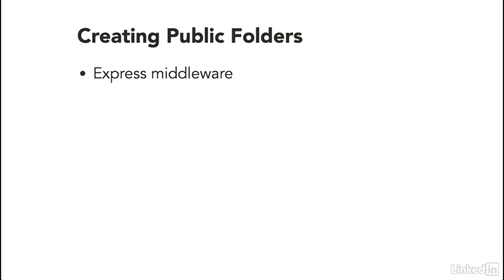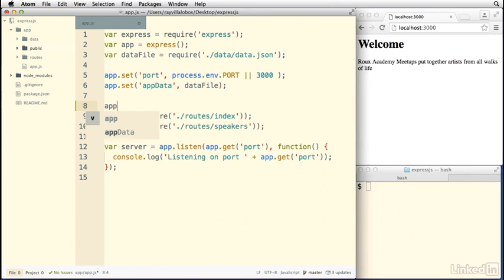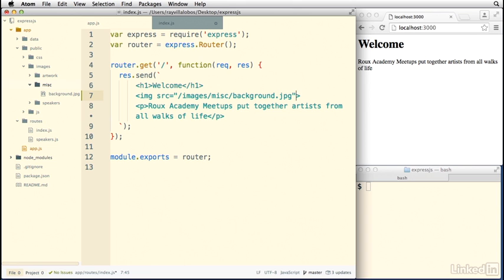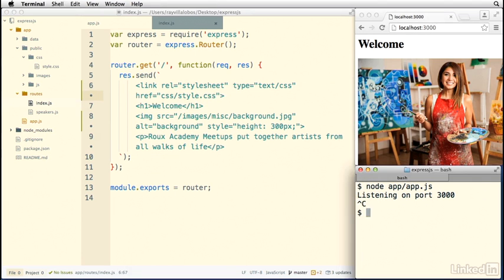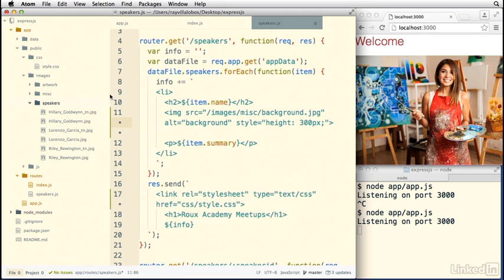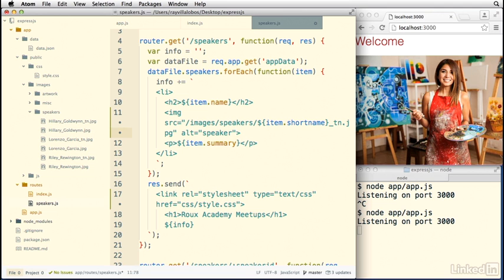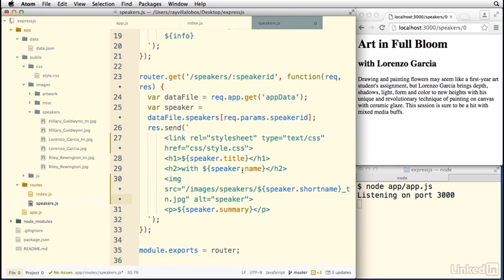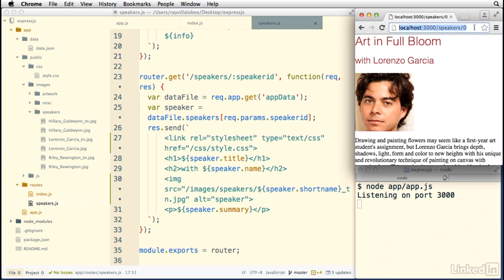2.3 Creating a public folder by Lynda.com